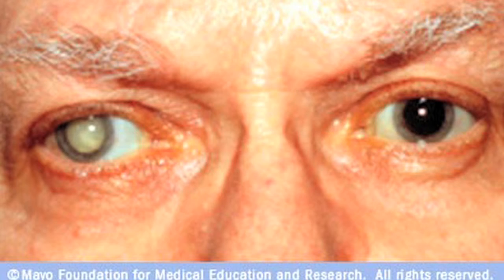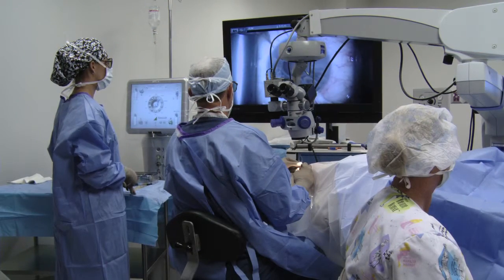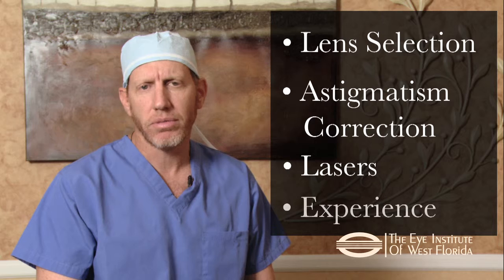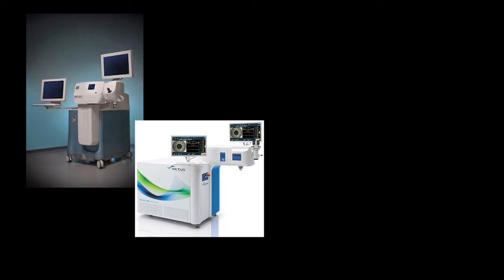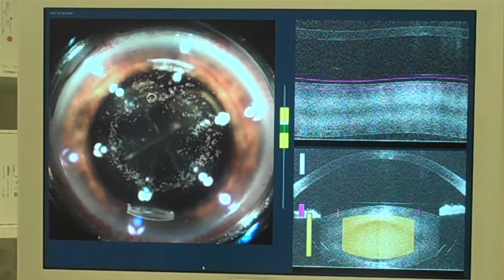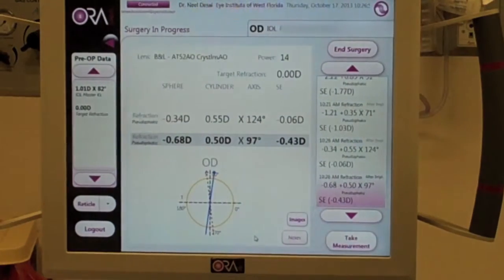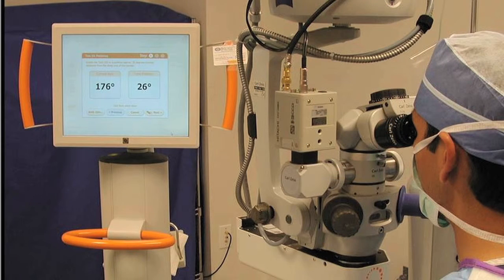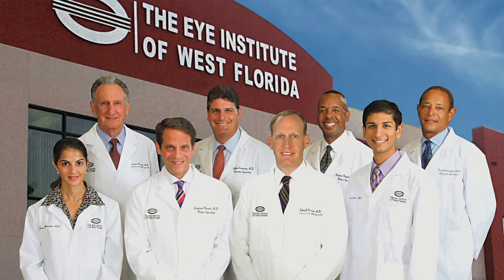Cataract Surgery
I shot this video with Dr. Robert Weinstock of the Eye Institute of West Florida. Dr. Weinstock is a renowned surgeon specializing in 3D surgery and intraocular lens implants.